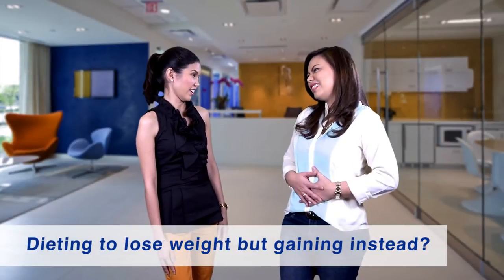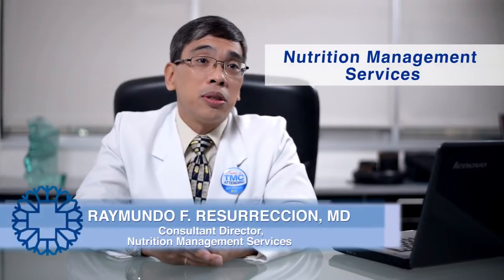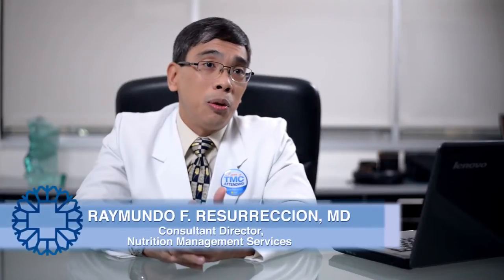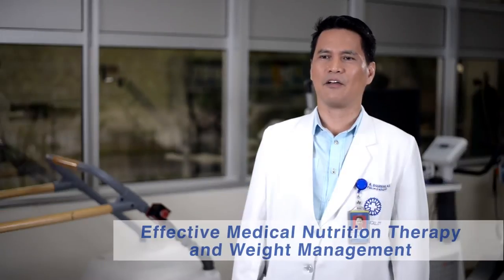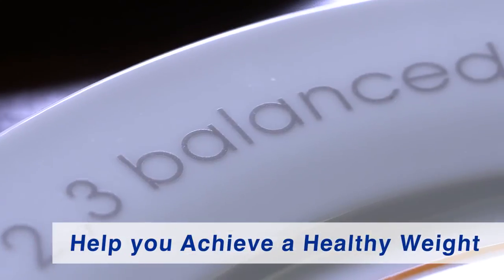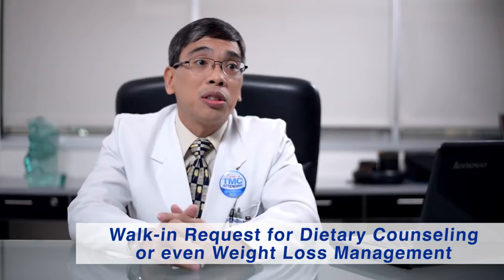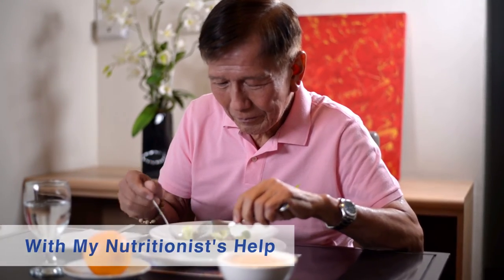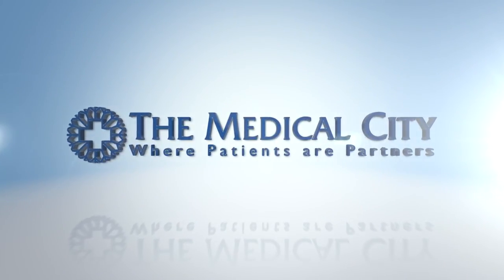Indirect Calorimetry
A guided Nutrition Program and proper diagnosis of your caloric intake will help you achieve a healthy weight and determine a diet that suits you best.